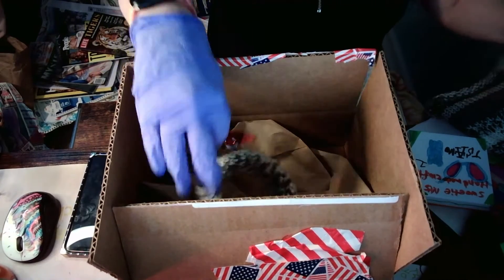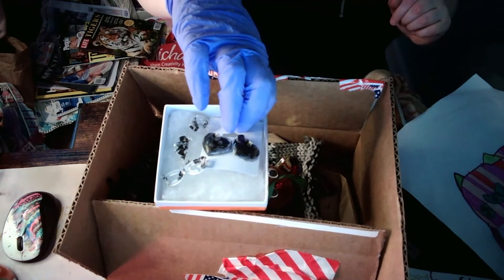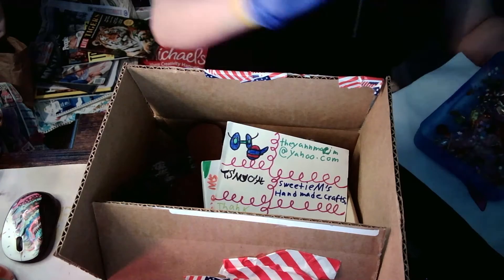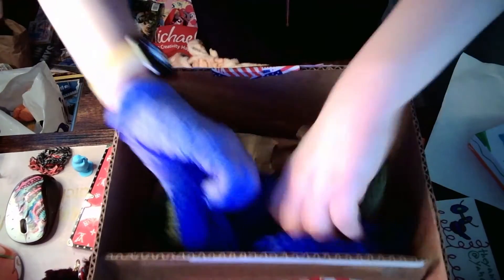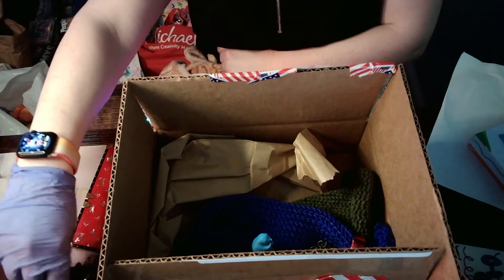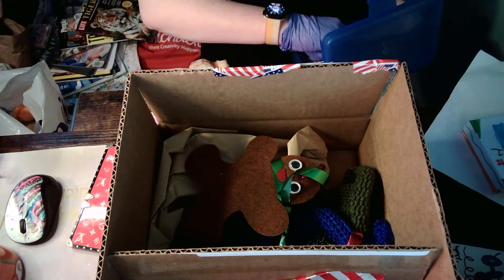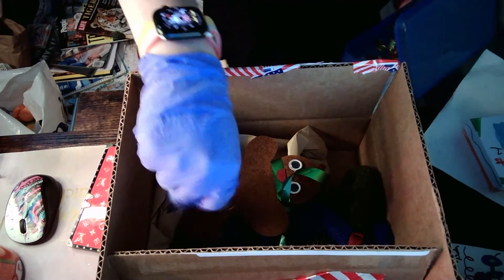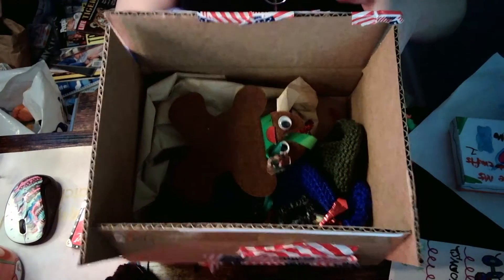Pup In A Cup Fidget Toy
Pup In A Cup Fidget Toy song , cowgirl puppet , funny. Exciting new changes coming. Lewt have a great playful day. While I where my cute Turning Red hat.